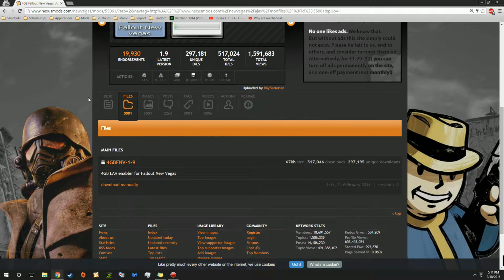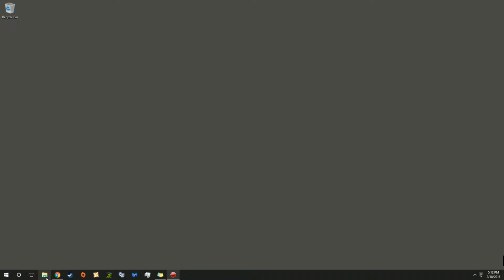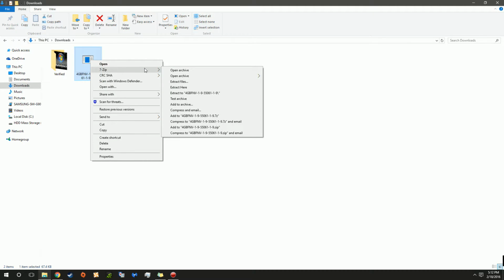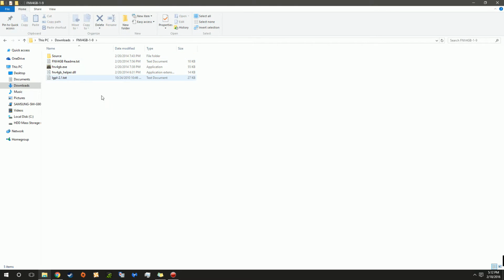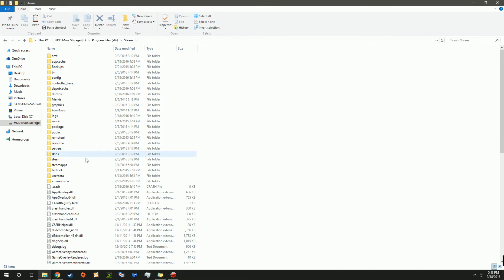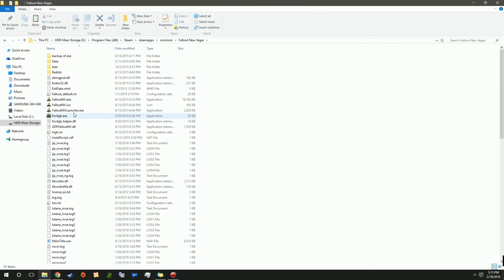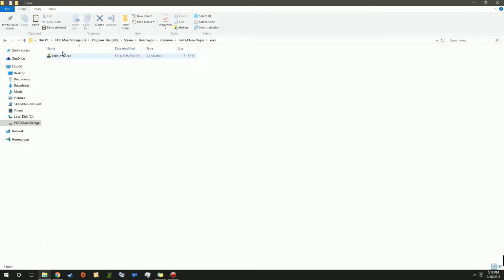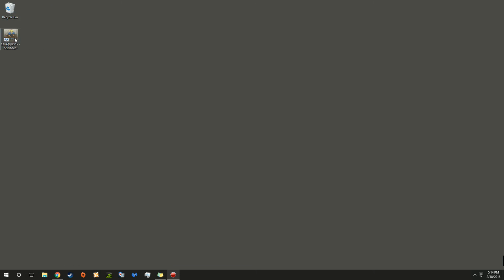Fallout New Vegas 4GB Enabler (FNV4GB)